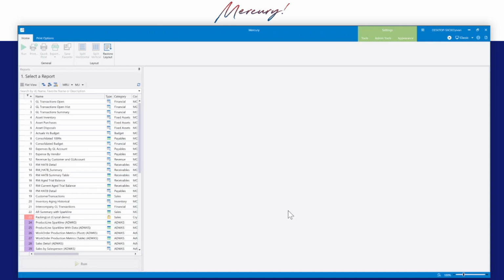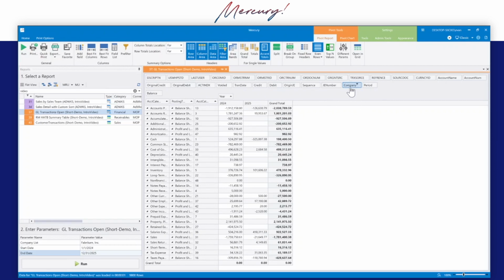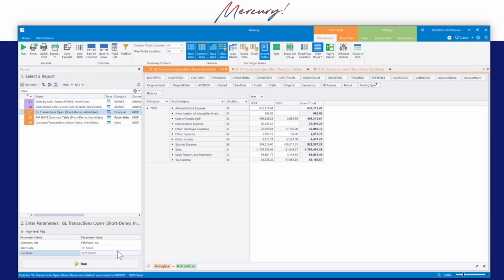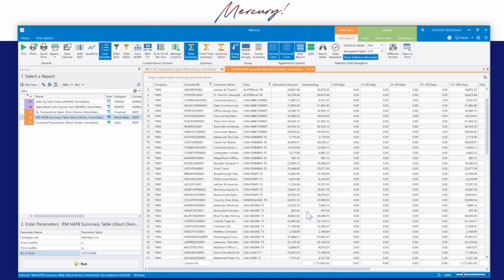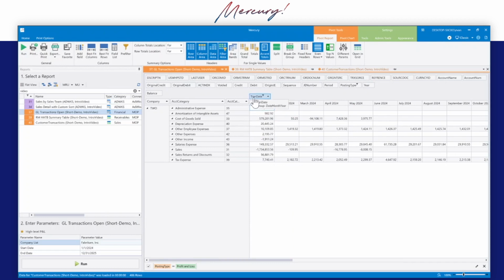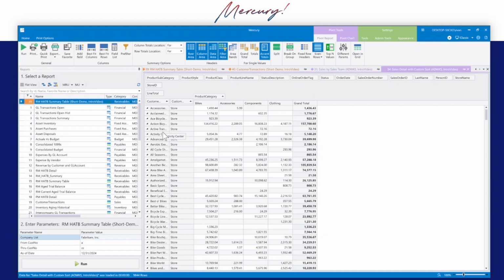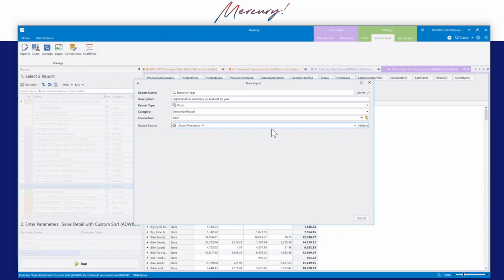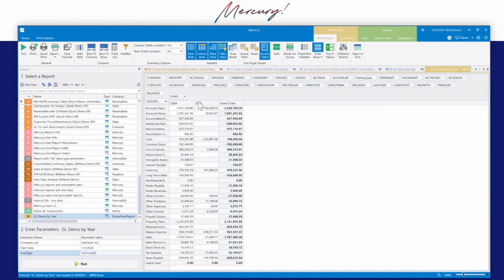Reporting Software Overview - Step by Step Guide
Get Started with Mercury - Simple, Flexible, and Modern Receivables Reporting.